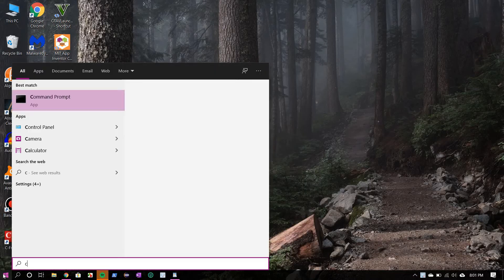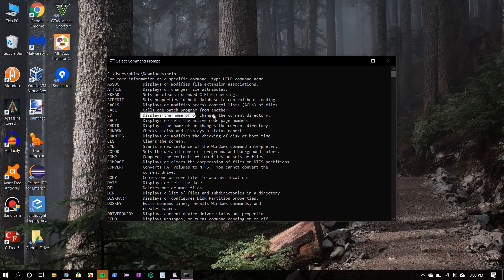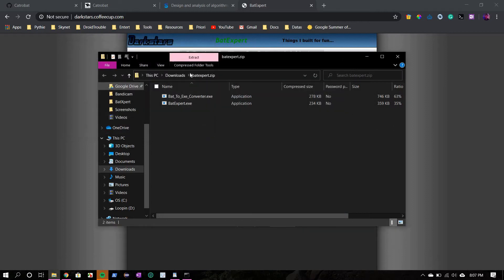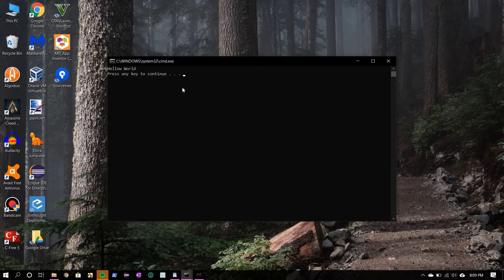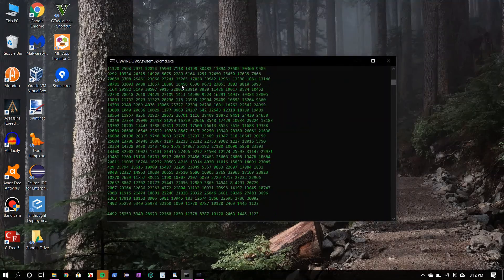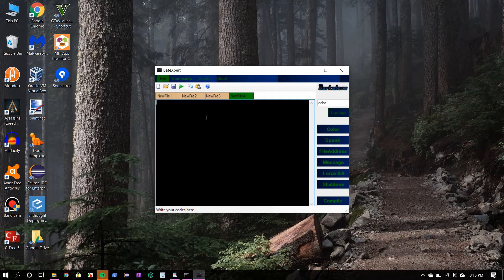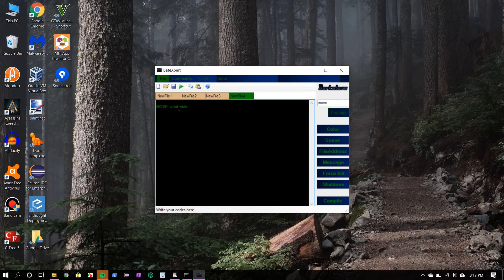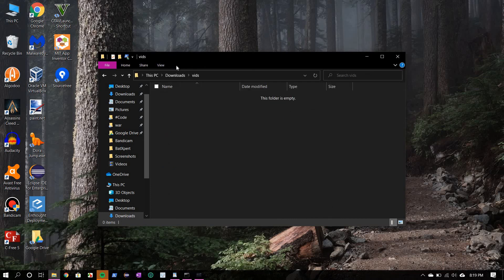Batch File Editor | For Beginners